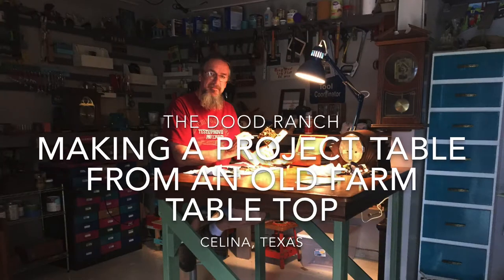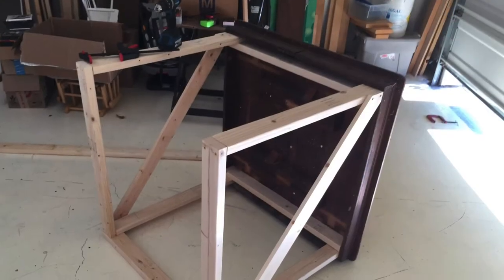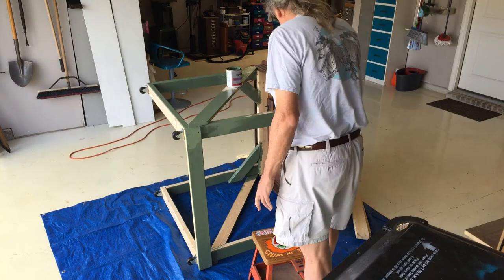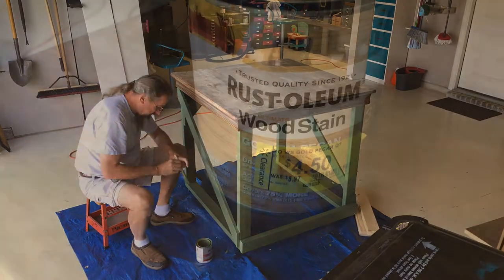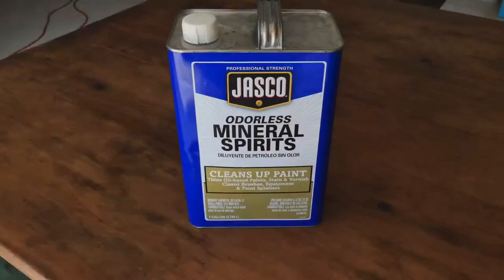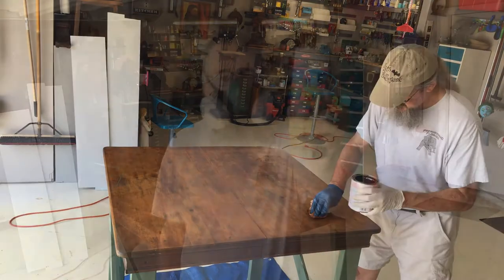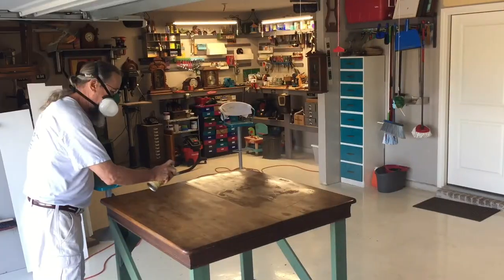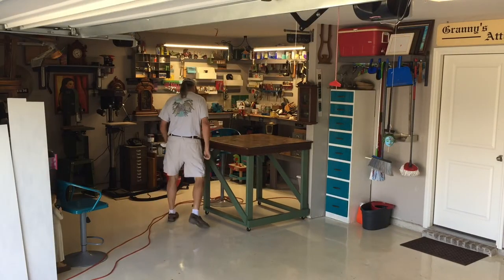Making a Shop Project Table from an Old Farm Tabletop - Welcome to the Dood Ranch!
I needed a project table for my small  Garage shop in Celina, Texas. I found an old table top on FB Marketplace and bought it from a nice lady in Princeton, Texas. A quick little project and a nice improvement to the shop.